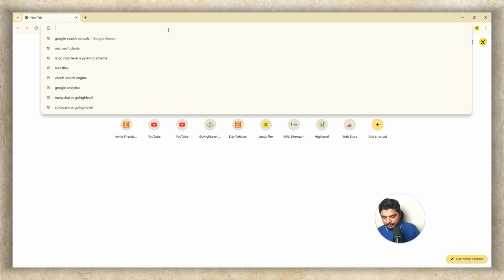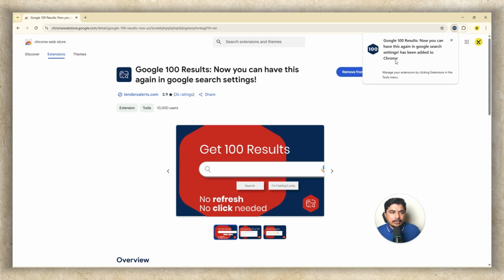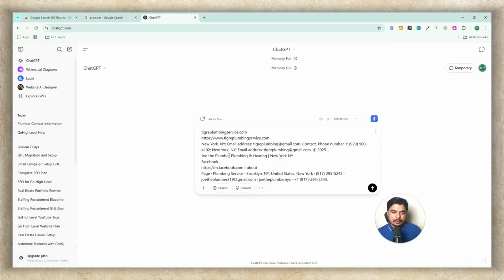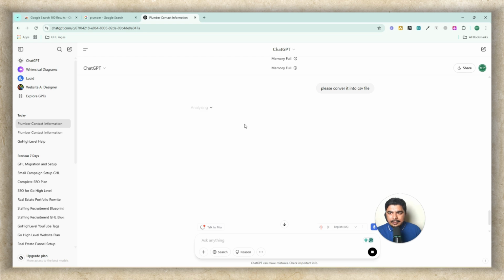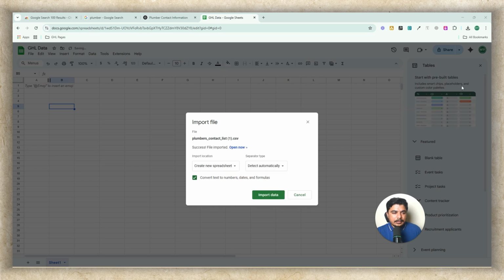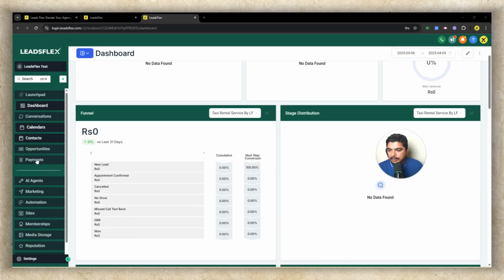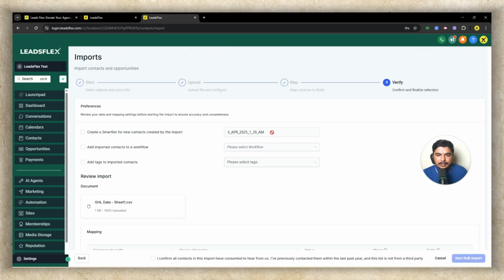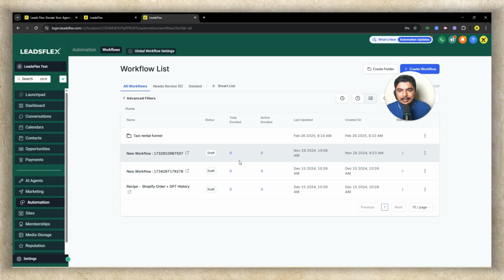Unlock Unlimited Leads for Your GoHighLevel Agency Using ChatGPT – 100% FREE & Game-Changing!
Discover the secret strategy to get and sell thousands of hot leads for your GoHighLevel agency without spending a cent! In this video, I'll reveal how you can leverage ChatGPT to unlock an endless stream of high-quality leads. Whether you're just starting out or looking to scale your agency, this step-by-step guide will show you how to dominate your niche and maximize profits. Don’t miss out on this FREE, insider strategy that industry pros are using right now!